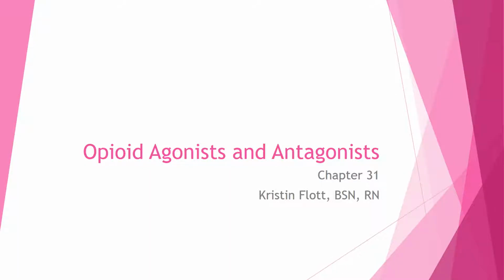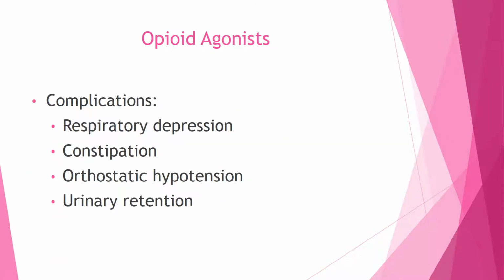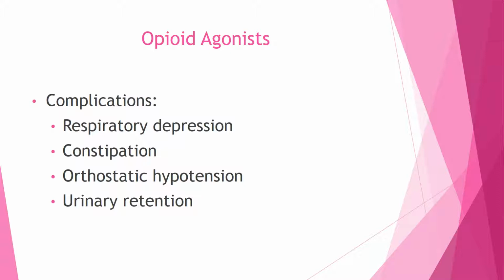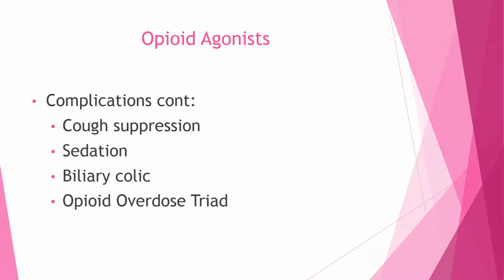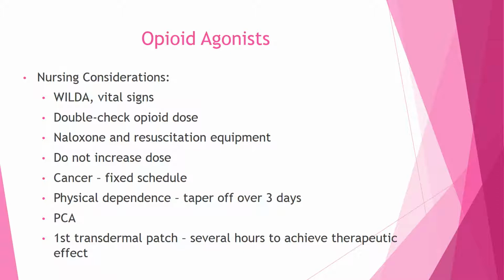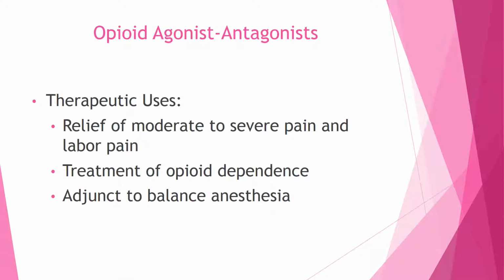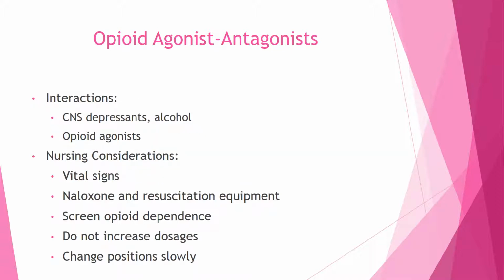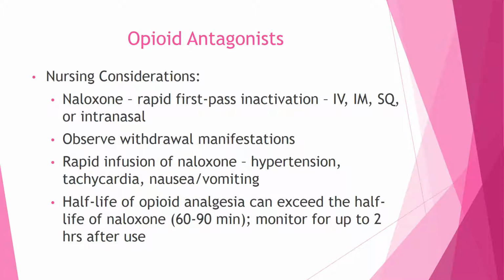Chapter 31 Opioid Agonists and Antagonists